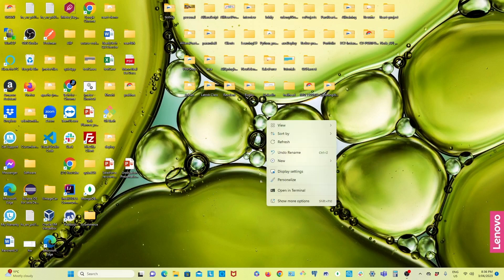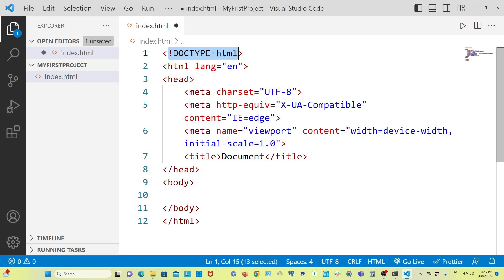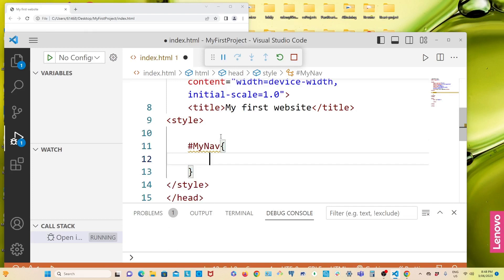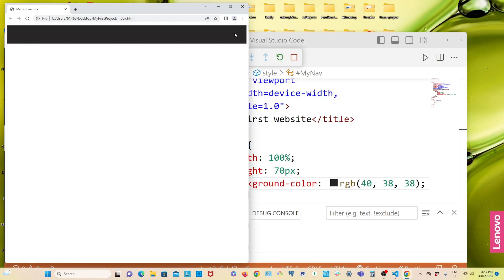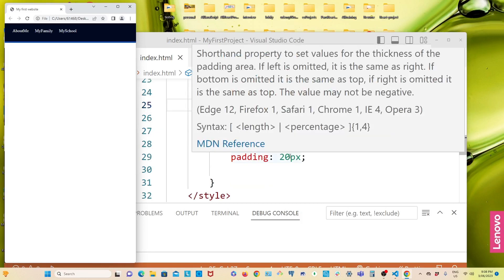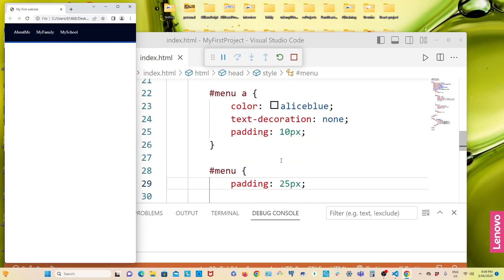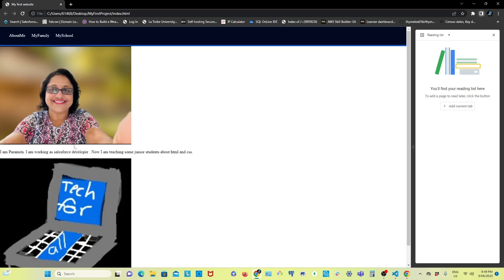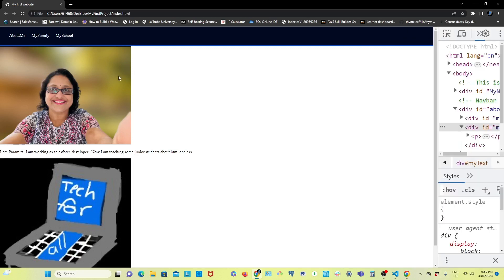html css website layout part4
Creating a navbar with html css